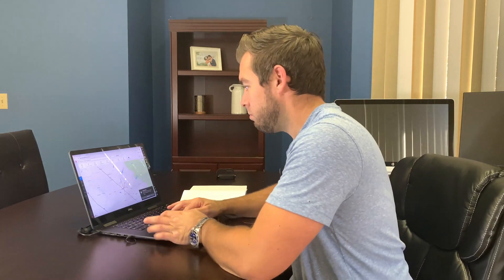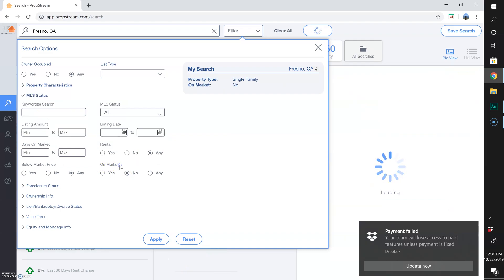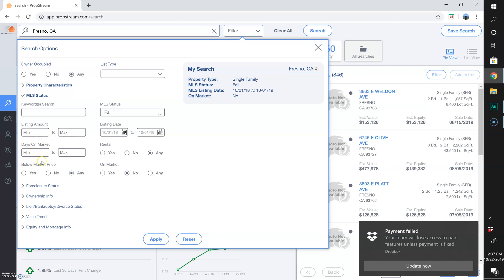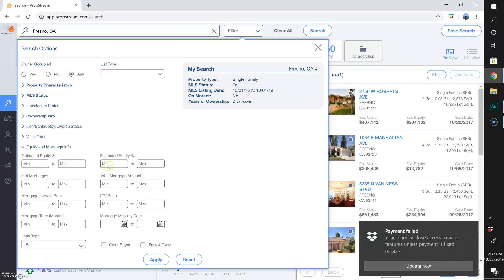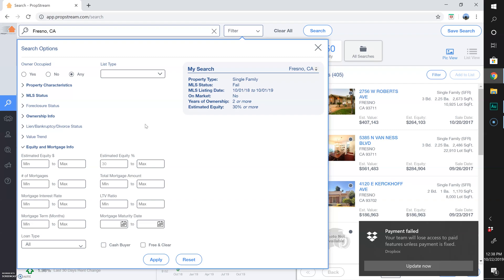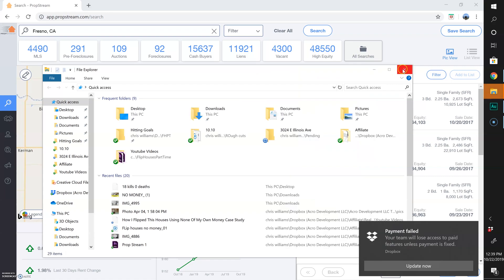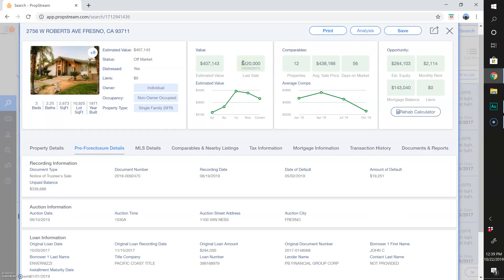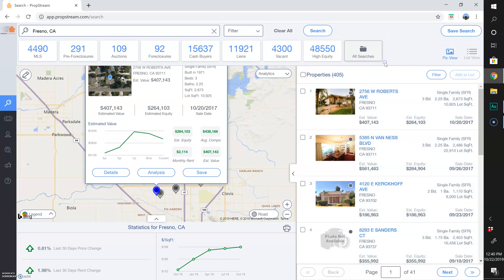Propstream: How To Pull Expired Listings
How to pull expired listings using PropStream.

Propstream is a phenomenally powerful tool to grow your real estate business. Whether you are a wholesaler, fix and flipper, or real estate agent, PropStream can provide some of the best leads for motivated sellers and cash buyers available today!

Here's a video on how to pull expired listings using PropStream. Expired listings can be a great way to get more motivated sellers. You can cold call them, text them, use direct mail, or even door knock them!